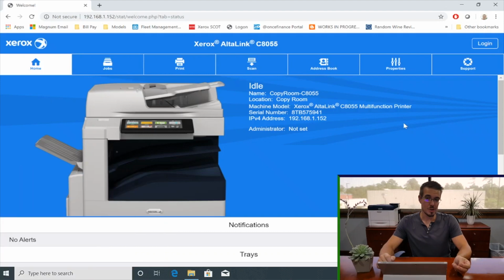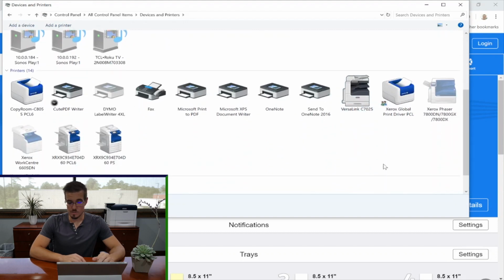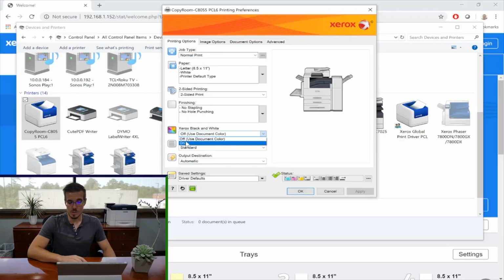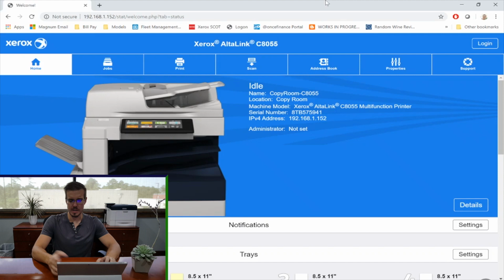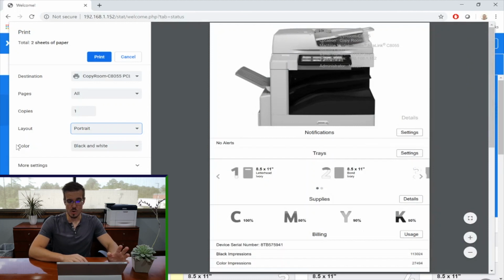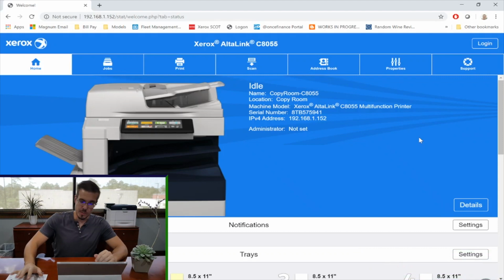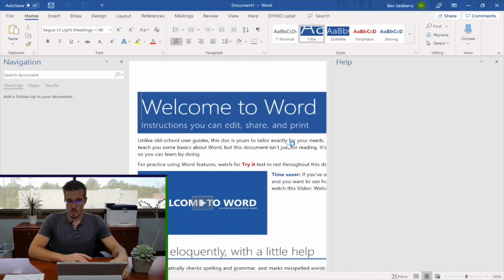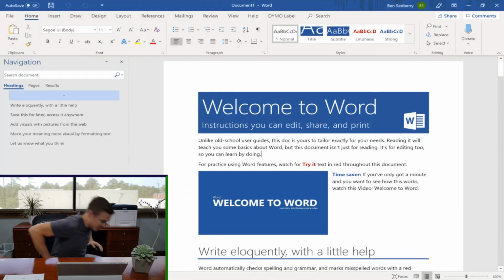How to Turn on Black and White Only Printing on a Xerox Altalink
In this video we will be showing you how to set the default option to black and white printing only on your Xerox Altalink. This setting is being changed at the local computers printing preferences option under the Xerox Altalink menu.

If this menu doesn't look the same - then you need to download the full Xerox Driver. To do so, Open Google - Type Xerox Altalink Driver - And select the option that is coming from support.xerox - This is where the most up to date driver can be found.

Thank you Lisa for allowing us to use your amazing office space for filming this!